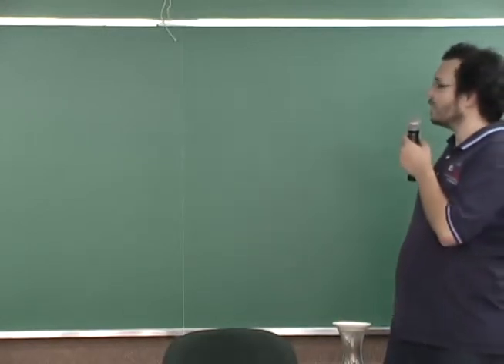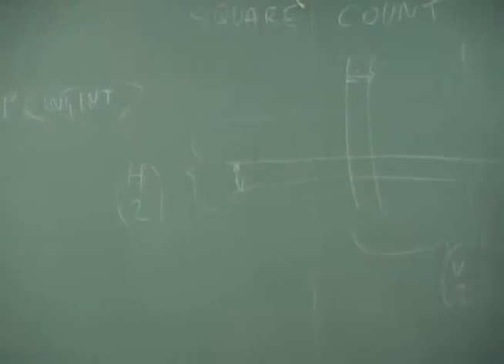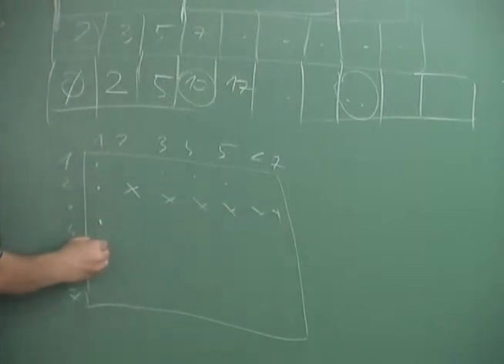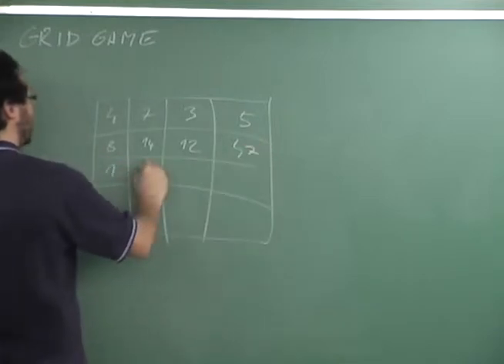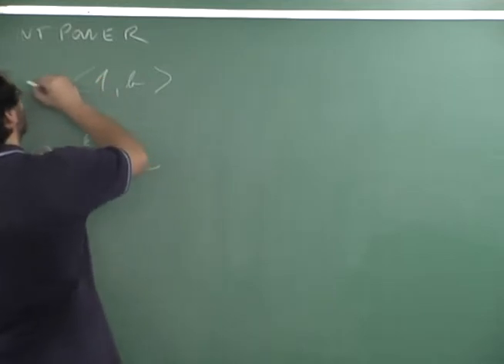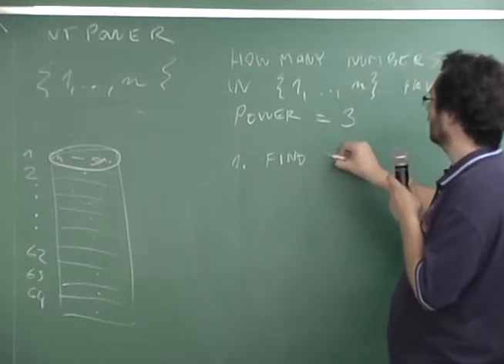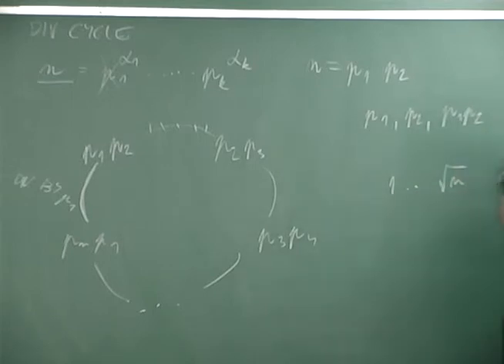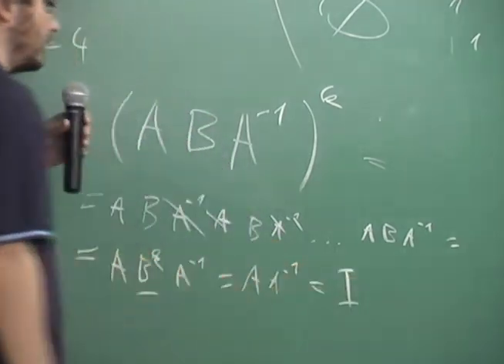Desafios de Programação no Verão de 2011 - Prova 14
Curso de Verão de Desafios de Programação
Professor: Michal Forišek (misof)

Vídeo sem edição.